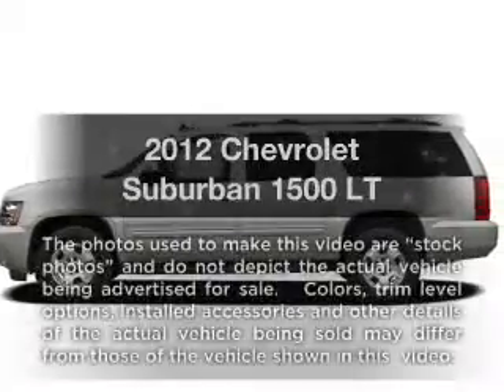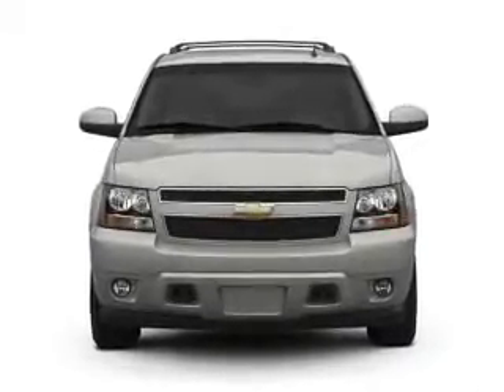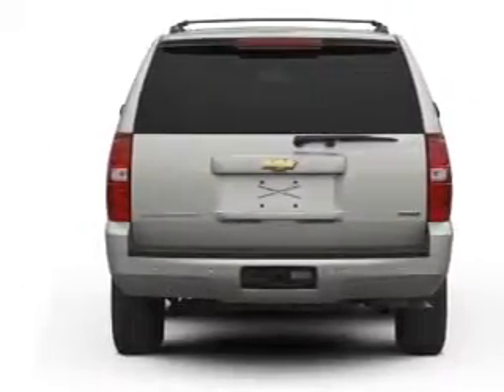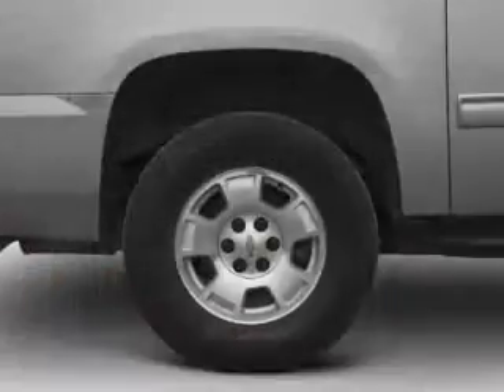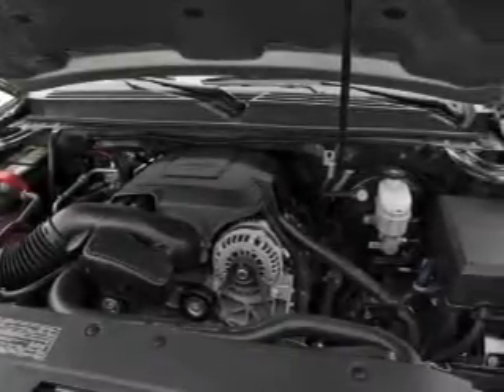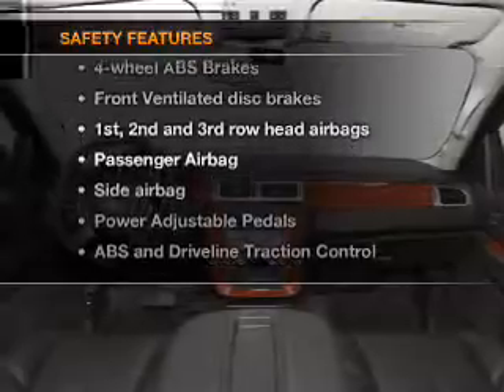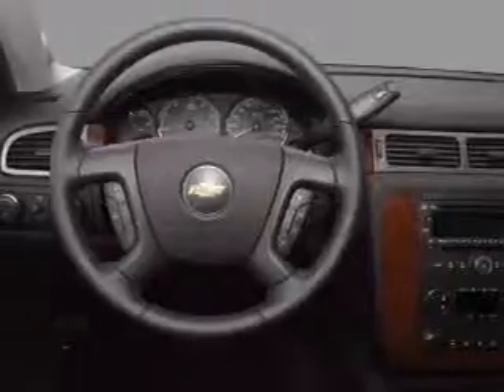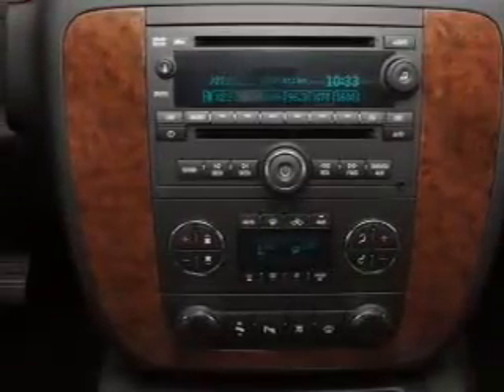2012 Chevrolet Suburban - St. Francisville LA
Year: 2012
Make: Chevrolet
Model: Suburban
Trim: 1500 LT
Engine: 5.3 liter 8 cylinder 16 valve
Transmission: 6-Speed Automatic
Color: Summit White
Mileage: 0
Address:
7259 North US 61